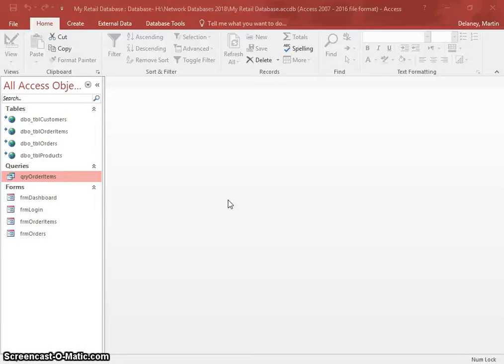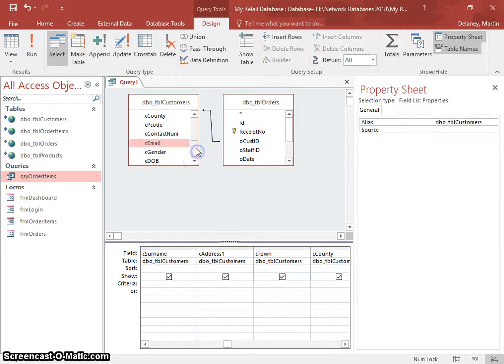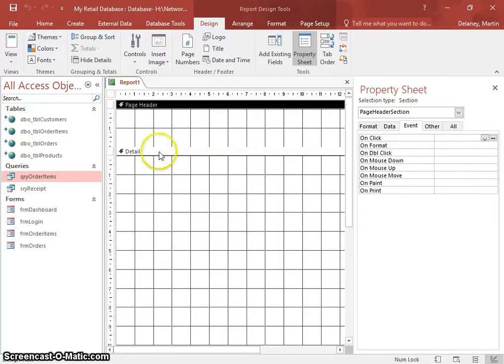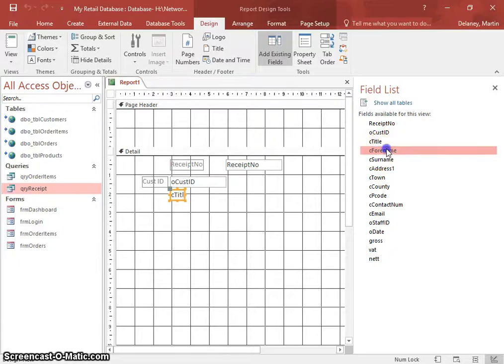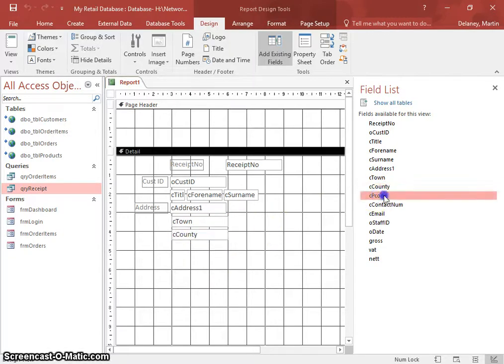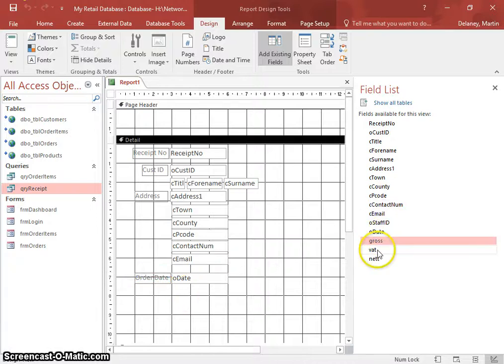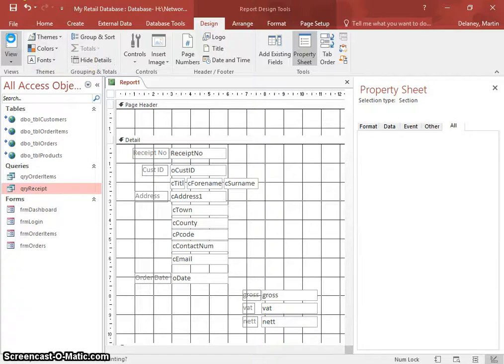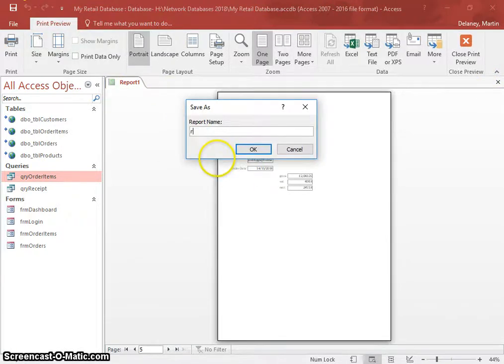08b Create Main Receipt Report